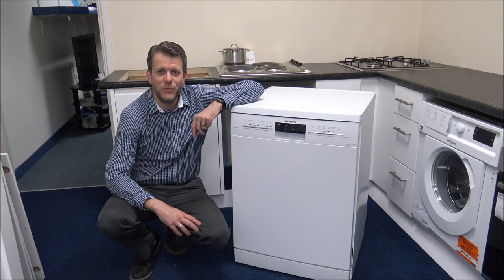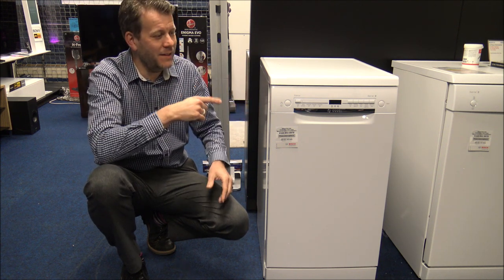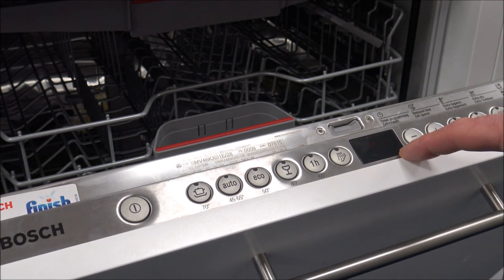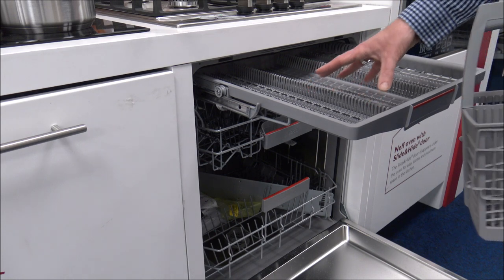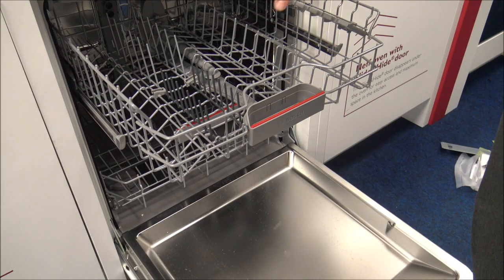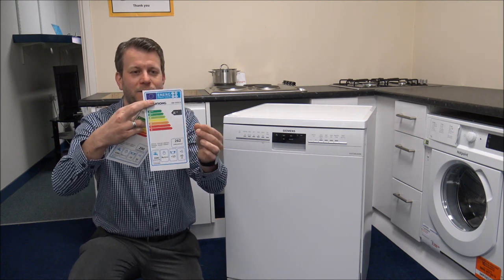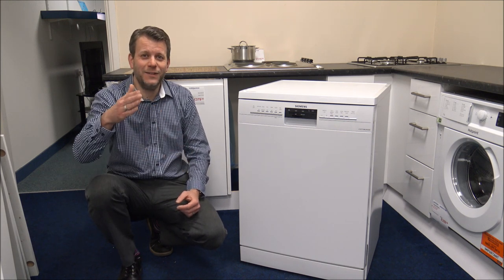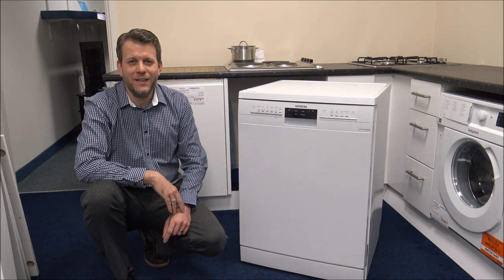Dishwasher Buying Guide 10 Things To Consider Before Buying A Dishwasher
If you are considering buying a dishwasher then check out these 10 things for features to look out for before purchasing one.